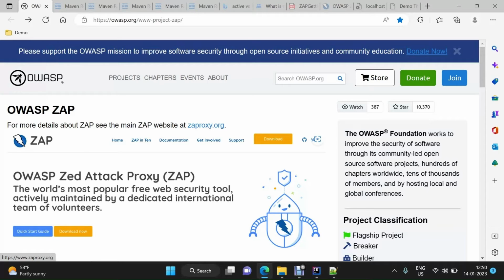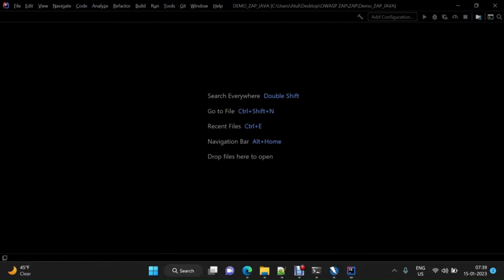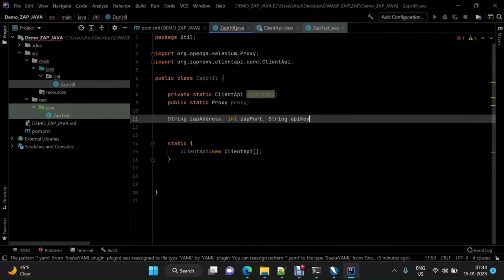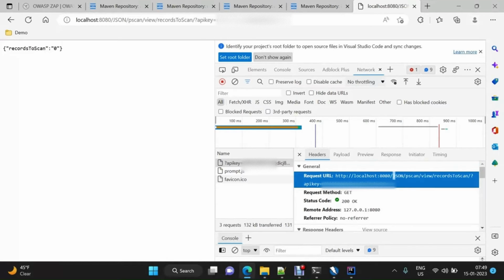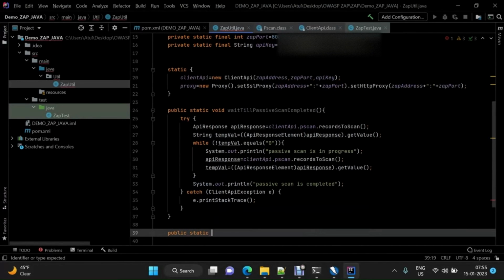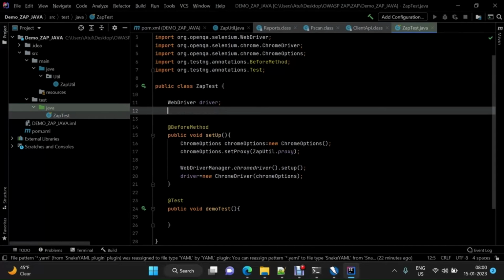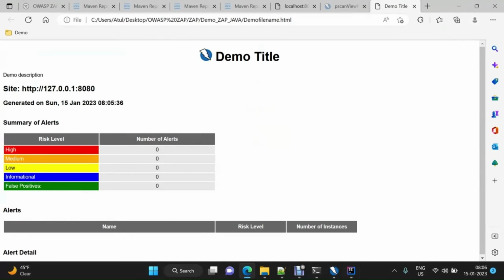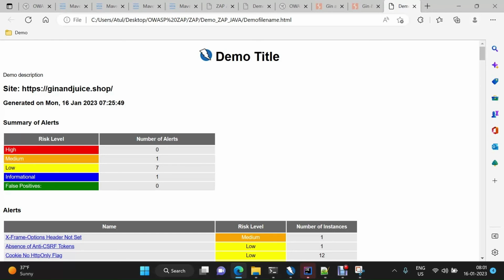1- Passive Scan & Basic Reporting -Automated Security Testing using Java, zap-ClientApi-OWASP ZAP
For notes and source code of the demo, please refer

- Overview of OWSAP ZAP.
- Setup of proxy and project.
- Performing passive scan on any application and dynamically waiting till the scan is completed.
- Creating scan report.

The OWASP Zed Attack Proxy is a free security tool which acts as a proxy between browser and network, find security issues in web applications & report them to the end user.

ZAP by default passively scans all HTTP messages (requests and responses) sent to the web application being tested. Passive scanning does not change the HTTP messages. Active scanning attempts to find potential issues by using known attacks against the selected targets. Active scanning is an attack on those targets.

Penetration testing can never be done without taking permission from the owner of the web apps.

Tools used:- IntelliJ, Java, Maven, TestNG

Glimpse of upcoming topics that we will cover on this topic:-

Overview of the reporting capabilities.
Site tree-Adding a url, verifying the added urls, removing the urls from site tree.
Running an active scan and waiting till the scan is completed.
Running both passive and Active scan & creating separate reports for both.
Setting up postman for zap client end points.
Using Restassured as another approach for interacting with zapClient api.